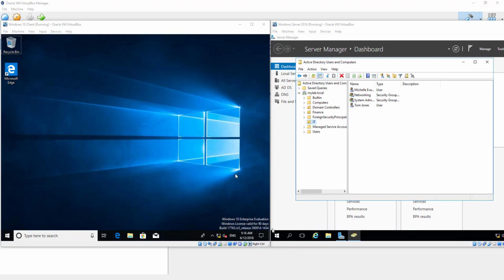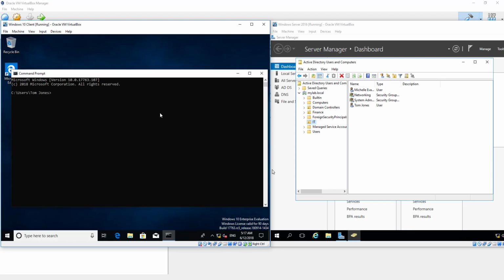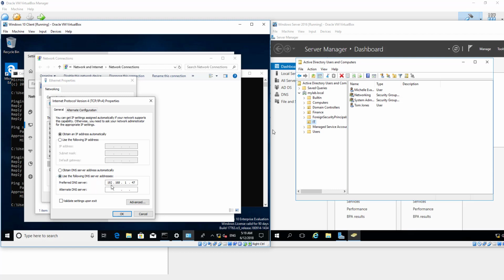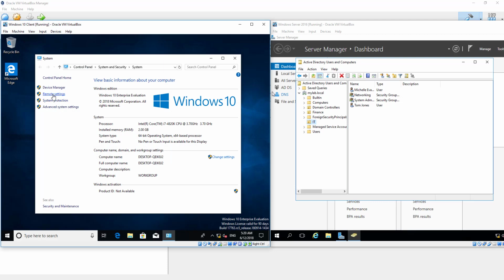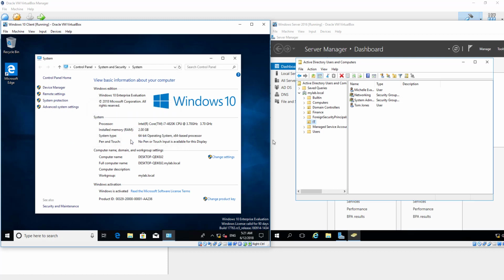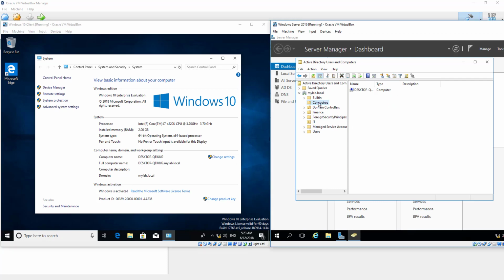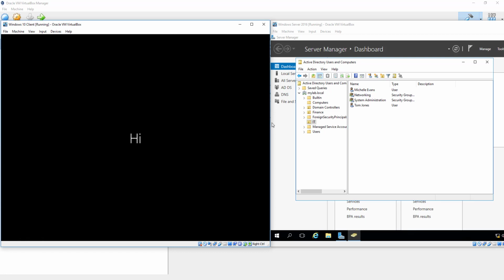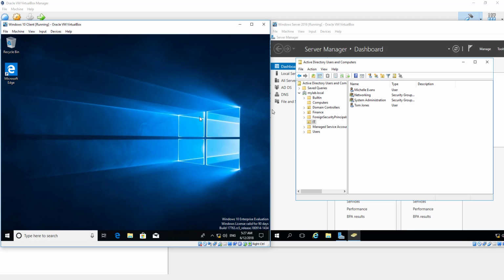Adding a Windows 10 Client to the Active Directory Domain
Here I add the windows 10 client machine to the domain of the Windows Server 2016 Active Directory Domain. I hope this helps! :)